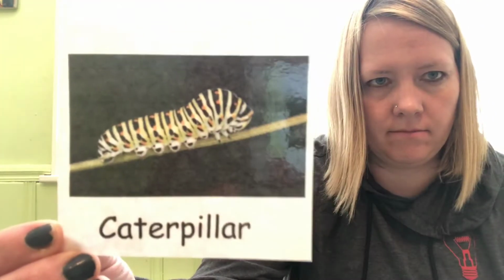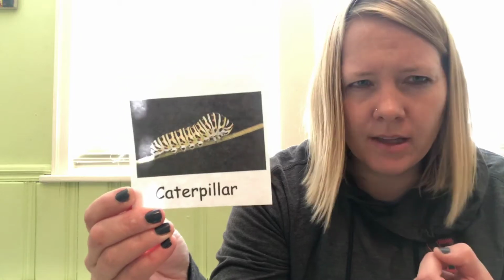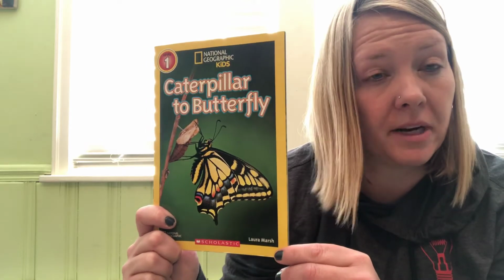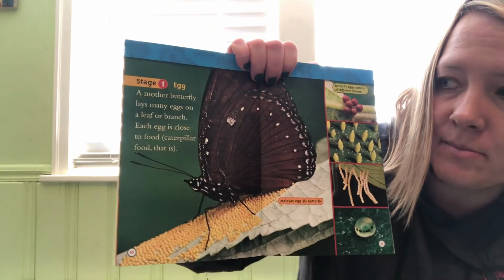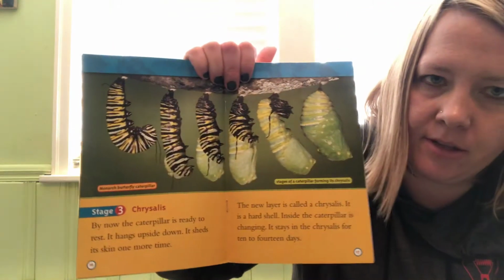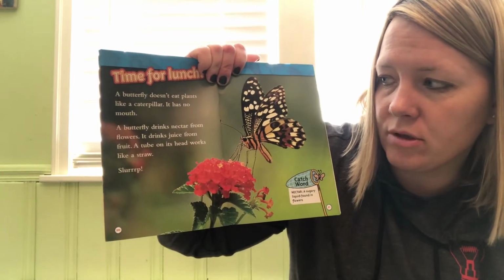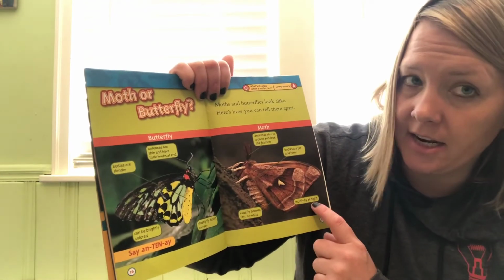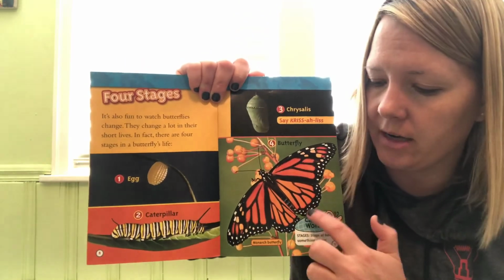What is it bag? - Bugs, Insects and Worms - #3